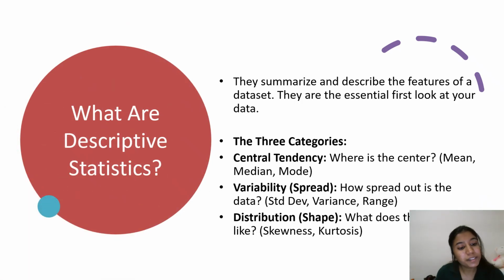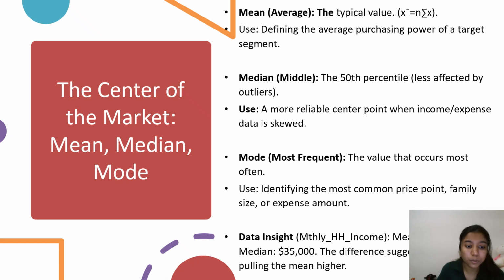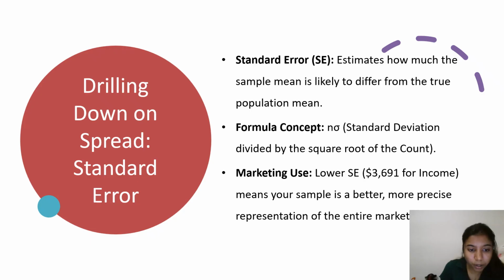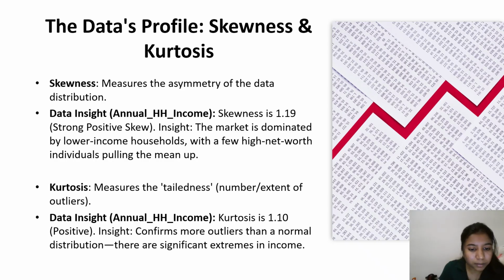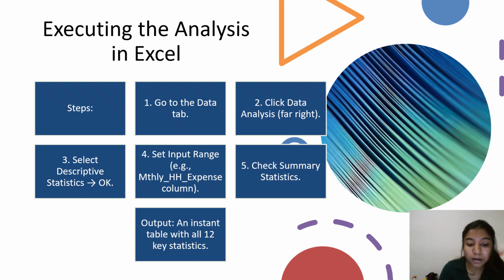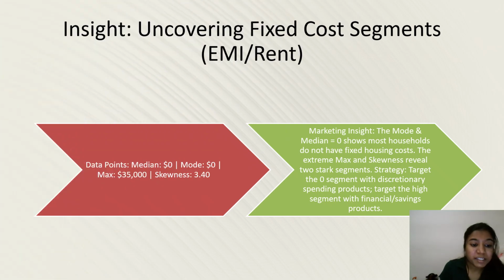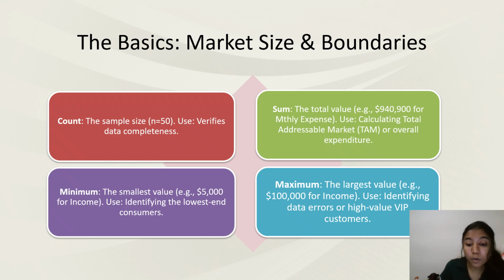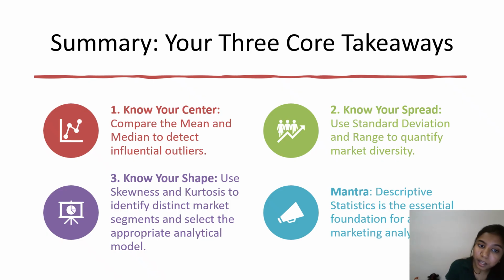Presentation on how to use 12 key statistics in excel